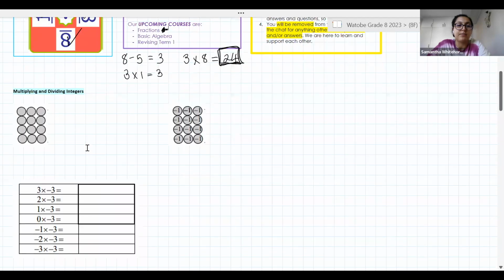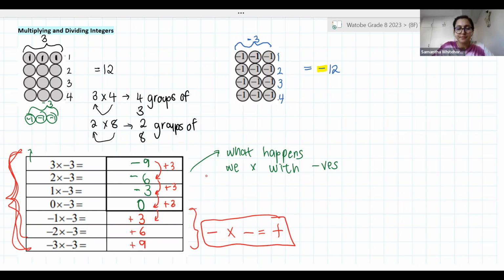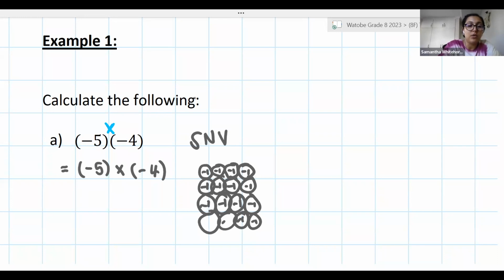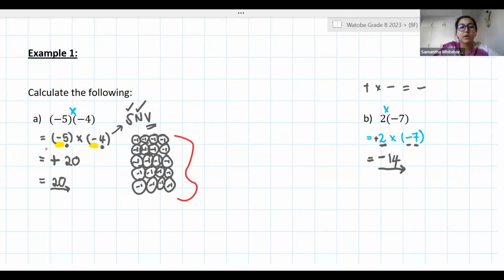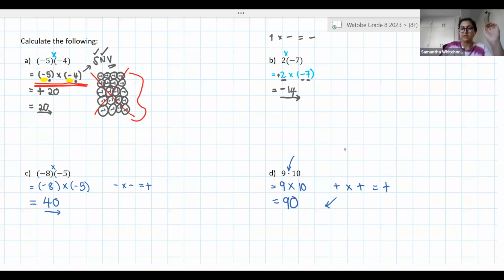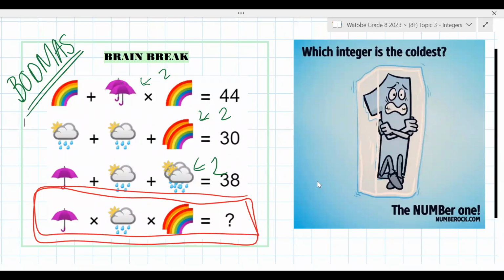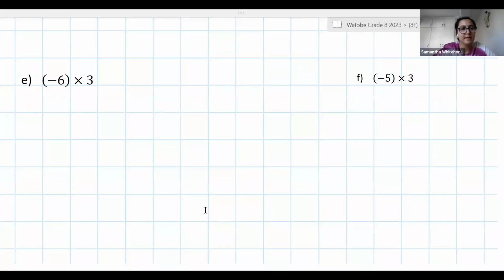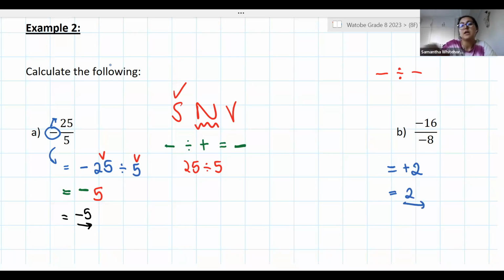Grade 8 - Integers Foundation (operations with integers: stepping up)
Grade 8 | integers | operations with integers | multiplying integers | dividing integers | multiplication | dividing | snv | signs |